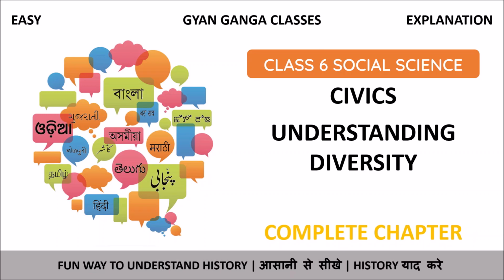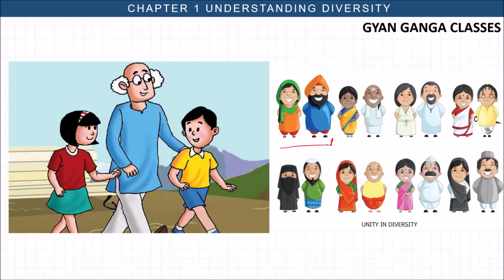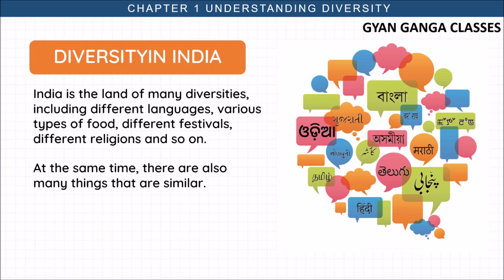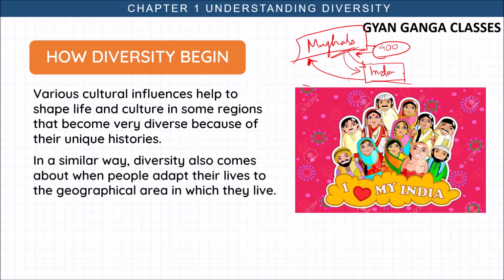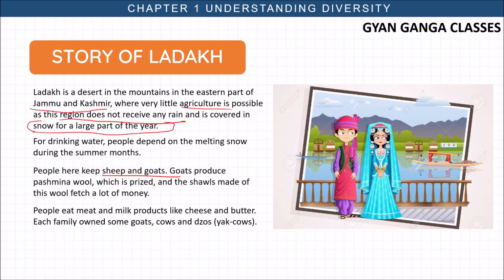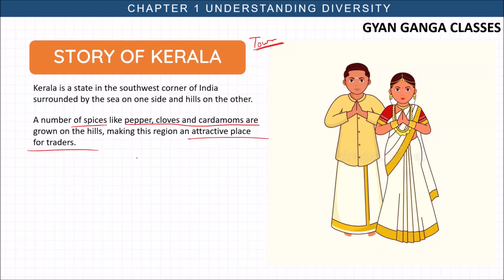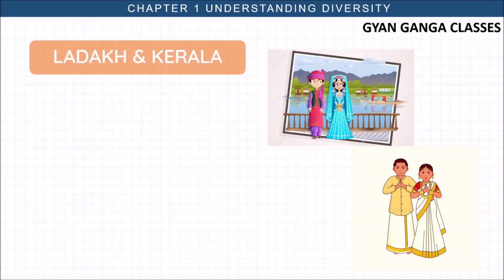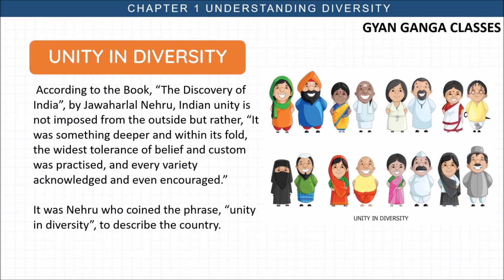Understanding Diversity | Civics Social Science Chapter 1| Civics Concpet Covered | NCERT Social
Understanding Diversity | Civics Social Science Chapter 1| Civics Concpet Covered | NCERT Social socialscienceclass6 class6civics understanding diversity